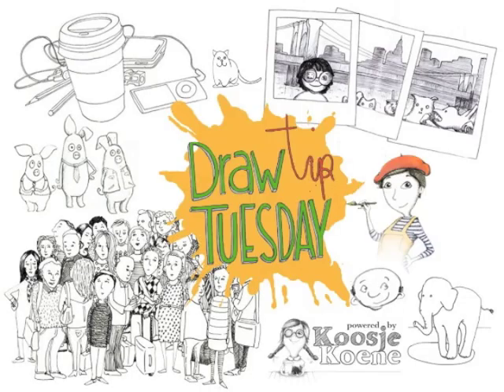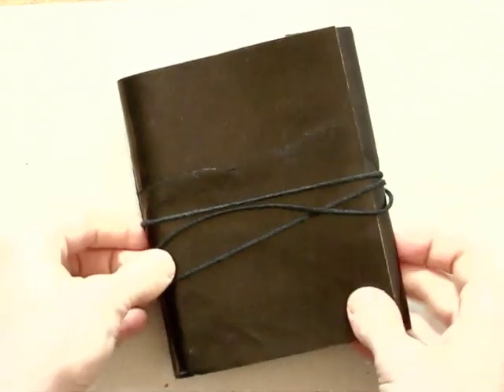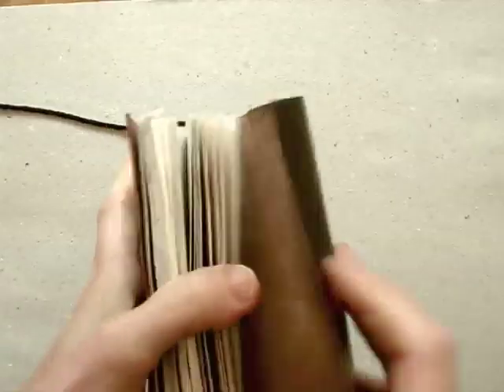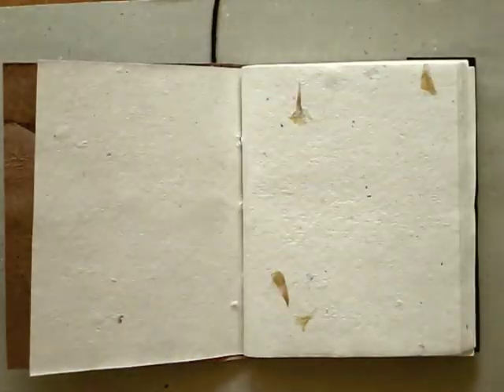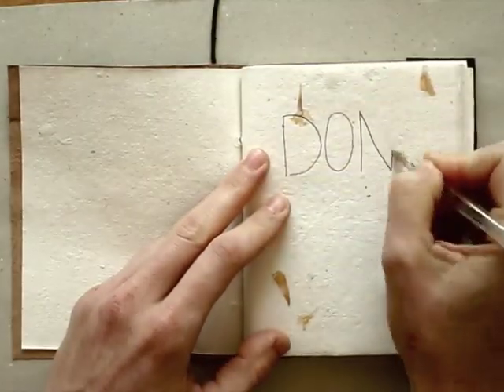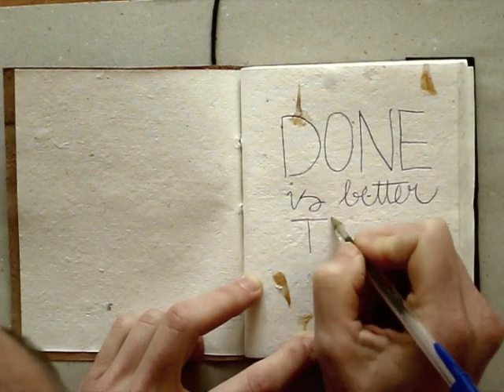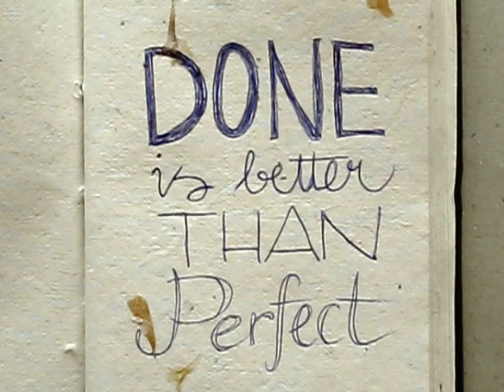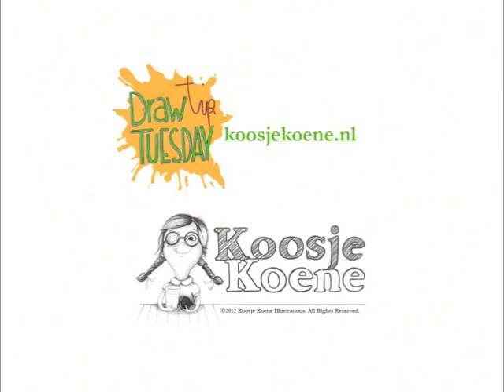drawing journal : be an imperfectionist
Starting a new journal can be a bit scary. That first page may feel like it should be perfect, because it's the first start of The Rest. Let's silence your inner critic, just do it and don't worry about imperfections